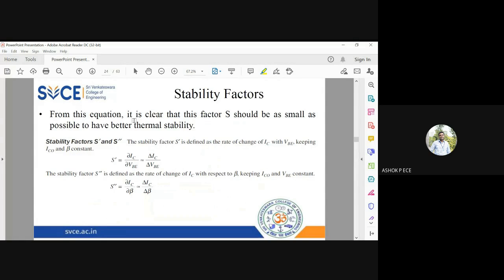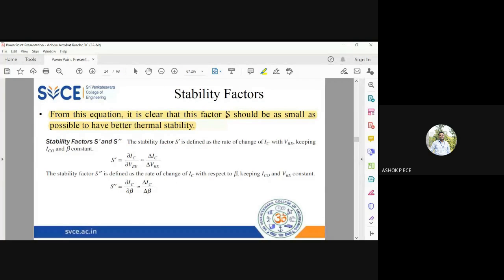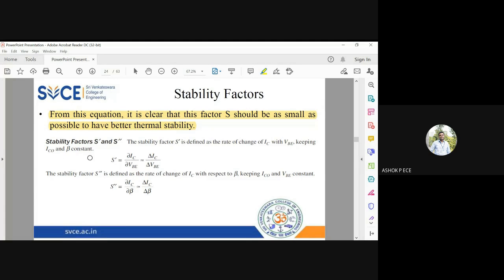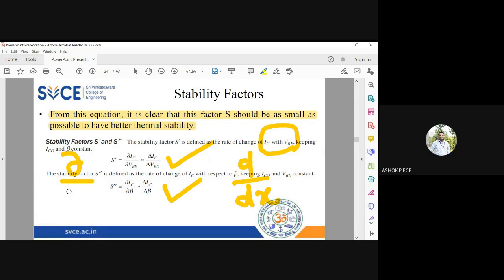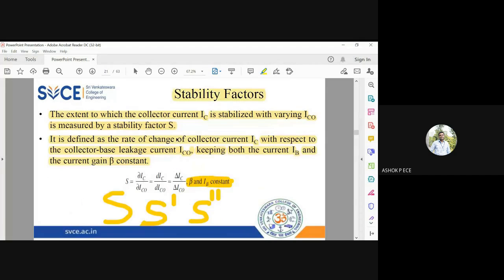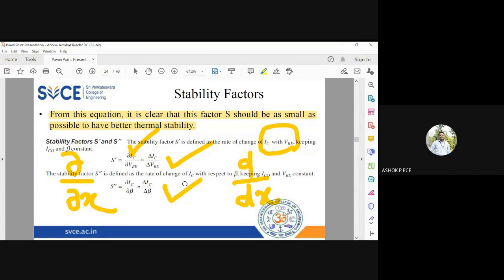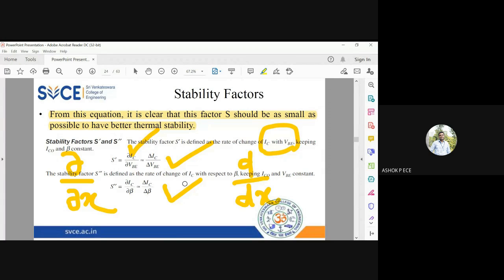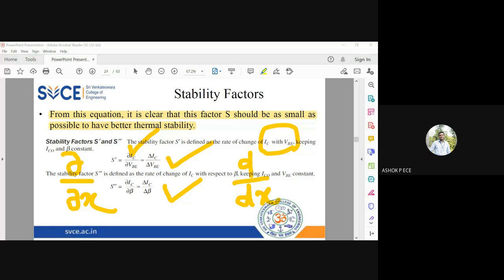ElexCkts | Lecture-30 | Basics of Stability Factors in BJT Part-3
This video clearly explains about the basics of stability factors in BJTs.